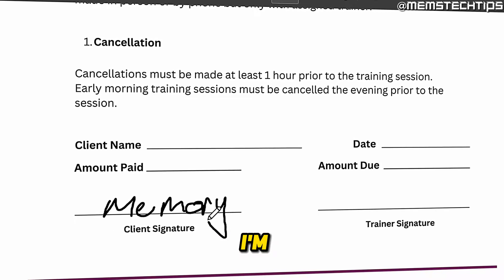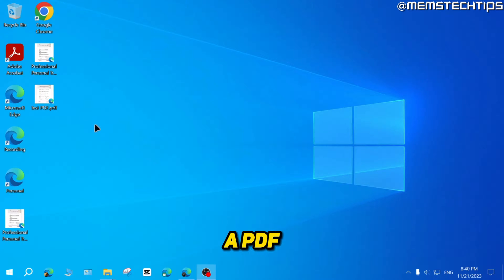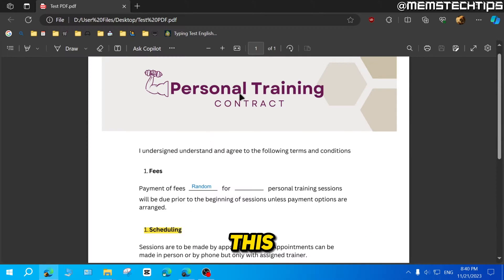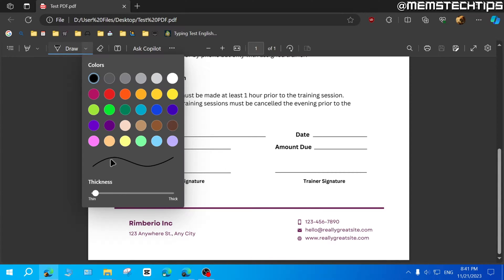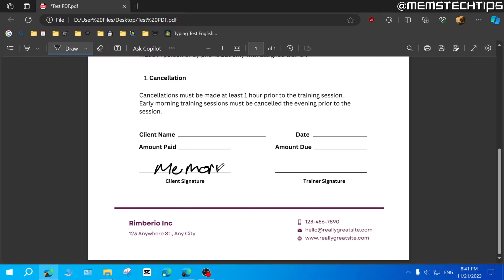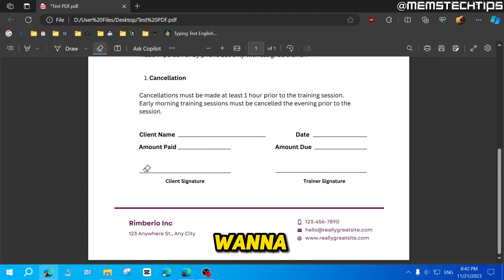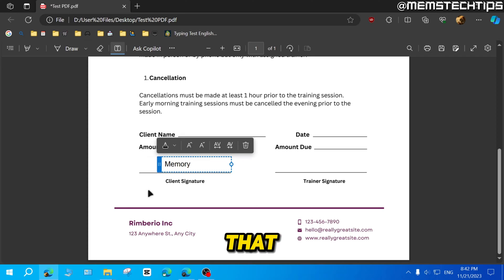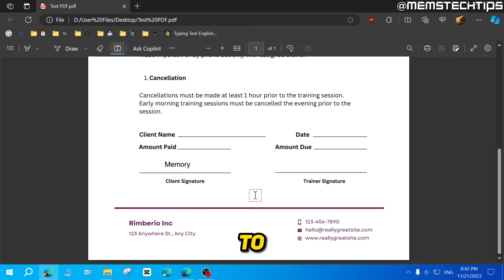How to Add Signature in Microsoft Edge PDF (Tutorial)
In this tutorial video, I'll show you how to add signature in Microsoft edge pdf. So, if you've been wondering how to add a signature to a pdf file in Microsoft edge, this video is for you as I'll take you through the entire process step-by-step.